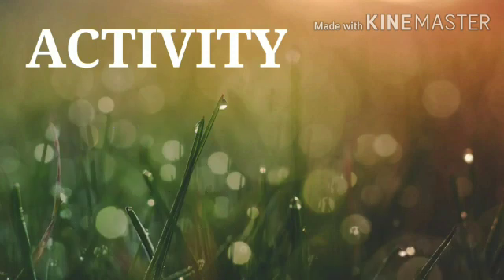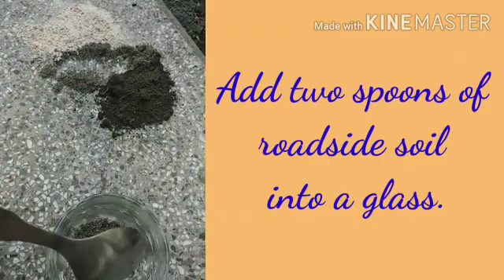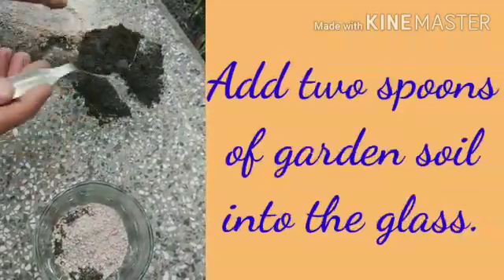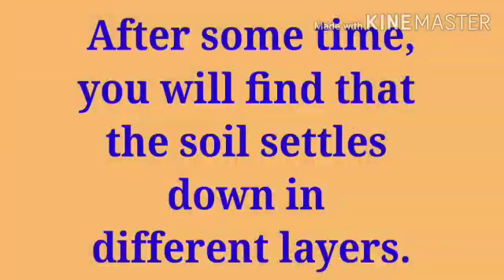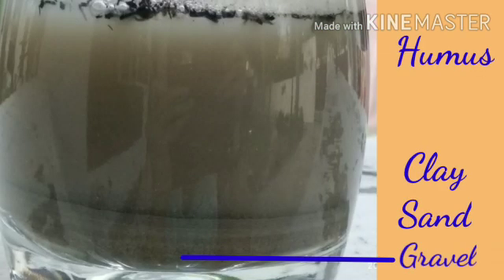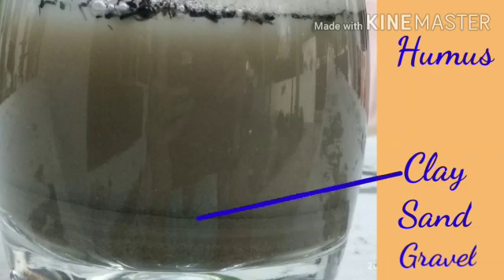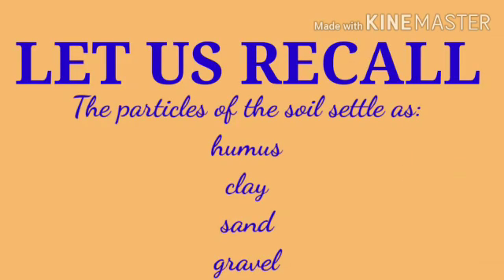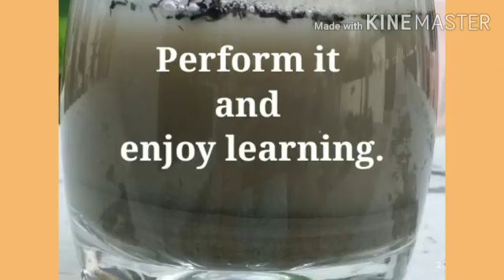Class IV Topic-Content of soil (activity) By Suman Rathee